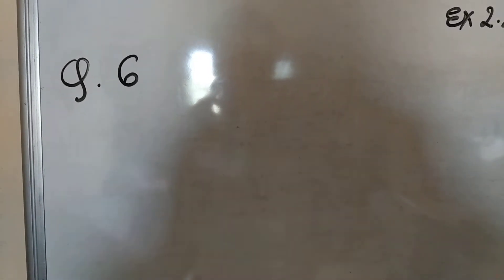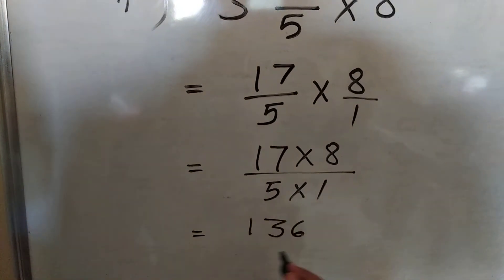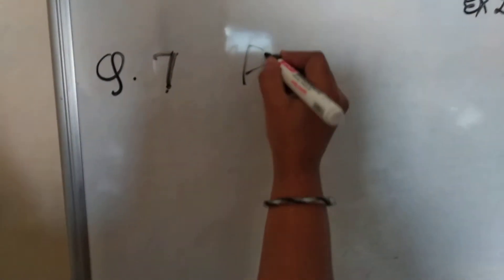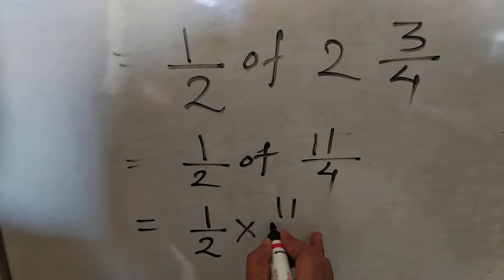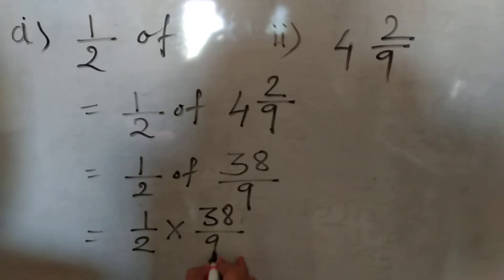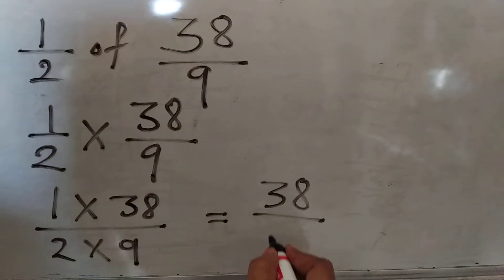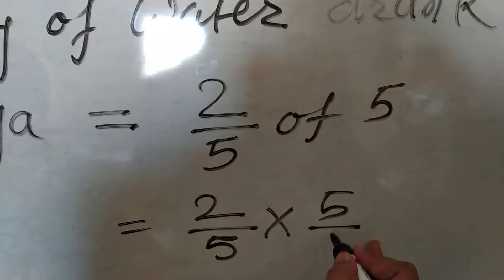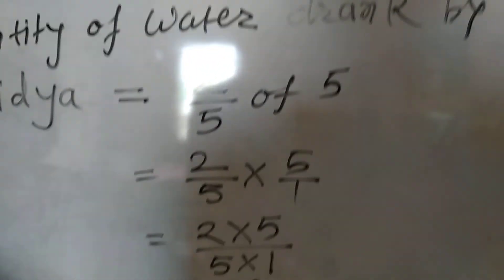13 June 2020